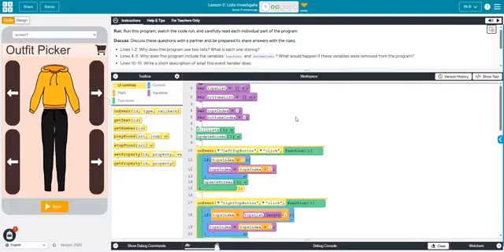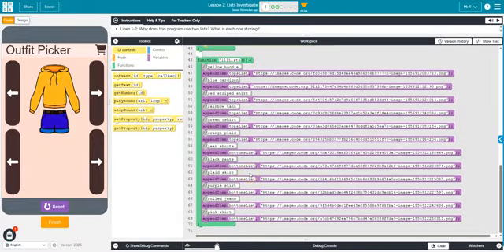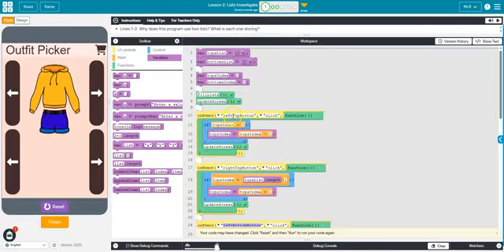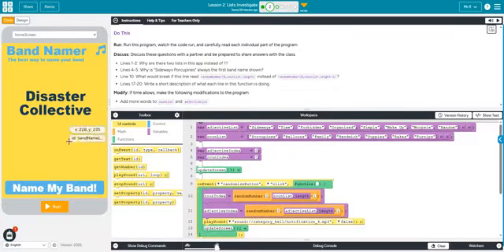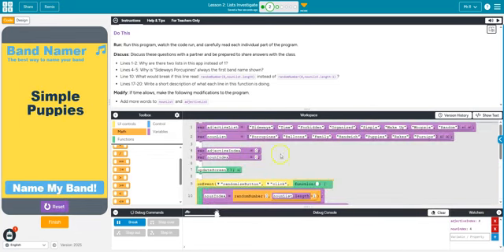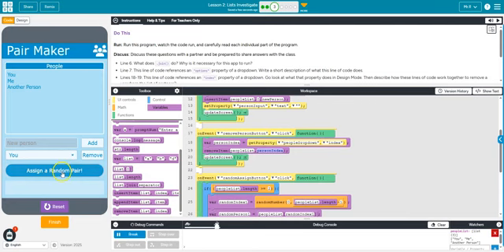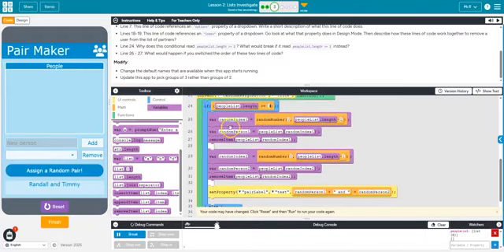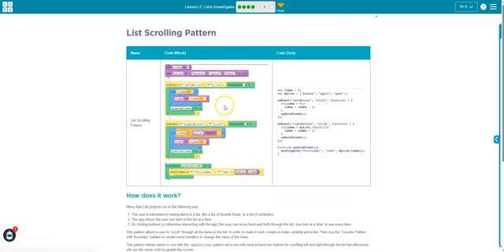TVHS APCSP Online - Week 10 - Lists - Lesson 2